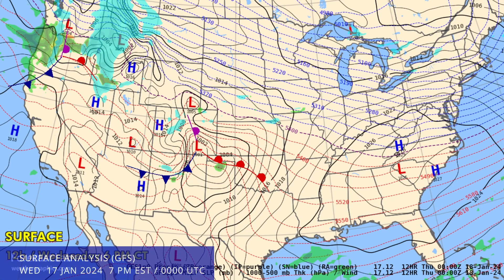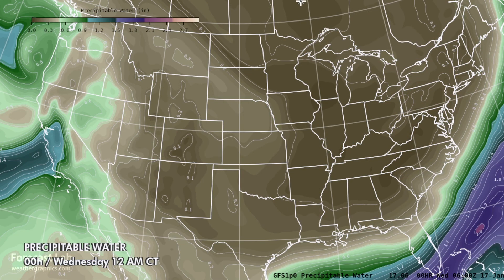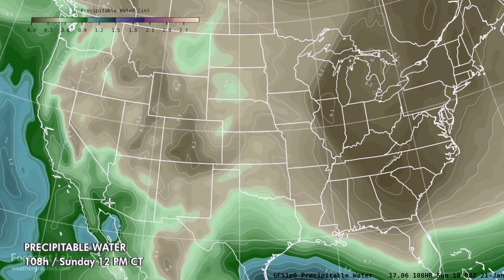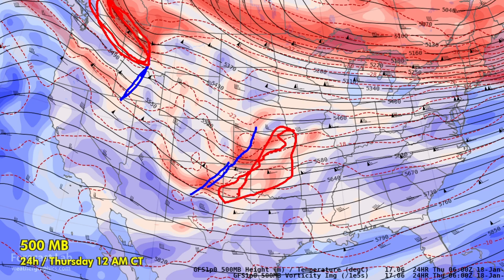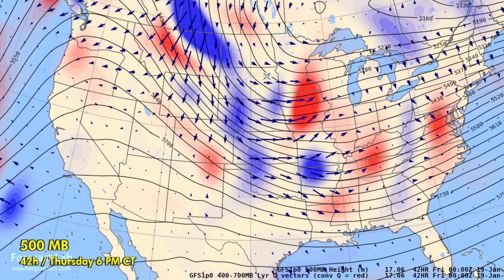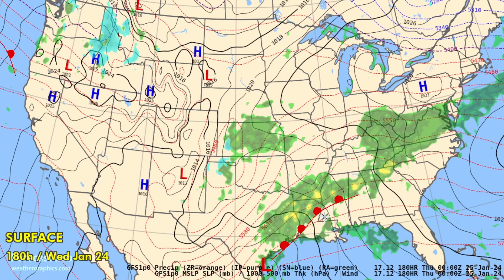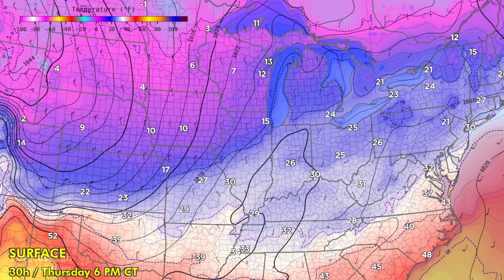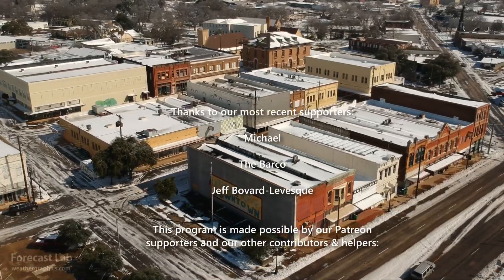Wed 1/17/24 - The Polar Vortex is not quite done -- but almost [Forecast Lab]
0:20 World weather extremes
1:09 Surface analysis
1:57 Upper air
3:43 Precipitable water
4:34 Arctic air mass check
5:53 Satellite imagery
6:59 Upper dynamics
7:59 Q vectors
10:13 Surface forecast
12:56 Temperature forecast
14:56 Closing
15:56 Cross sections